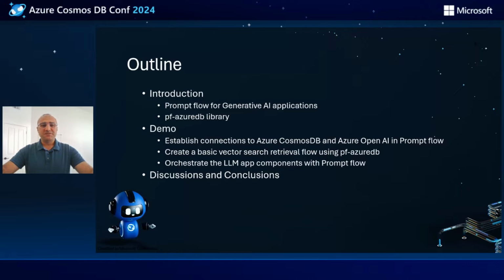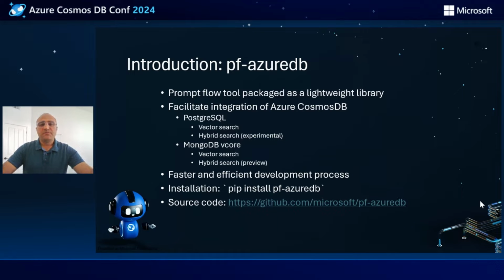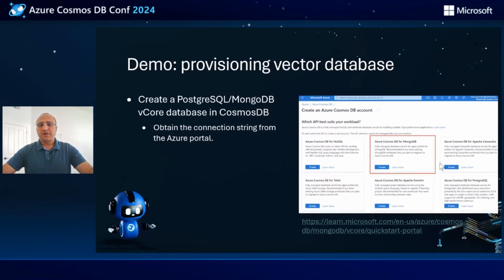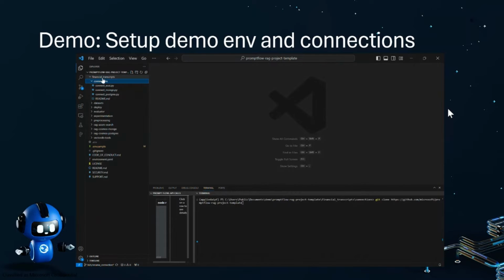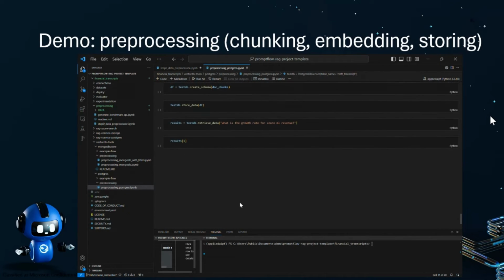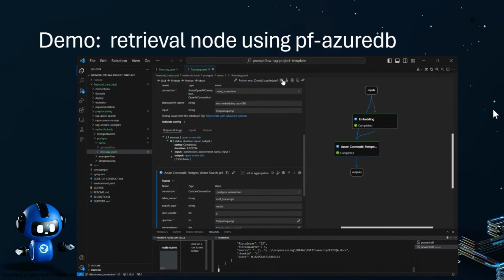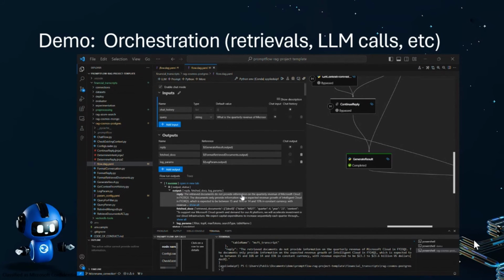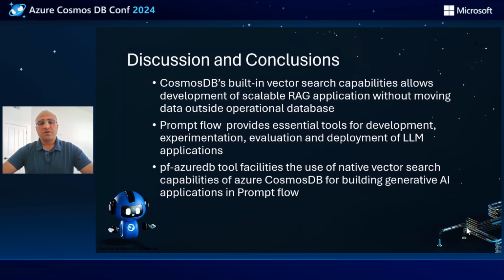LLM App Development Using PromptFlow and Azure Cosmos DB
Hossein Khadivi Heris - Microsoft

Session details
In this informative talk, we will present the integration of Azure Cosmos DB MongoDB vCore and Postgres in PromptFlow via the pf-azuredata package. This light-weight library streamlines the integration of MongoDB vCore and PostgreSQL’s vector search with PromptFlow, accelerating the development of LLM applications using PromptFlow and Azure AI Studio. These Microsoft tools are essential for building deployment-ready LLM applications. We will demonstrate the integration through a practical sample.

Bio
Hossein Khadivi Heris is a Senior Applied AI Engineer at Microsoft, where he has been working for the past 5 years. He currently specializes on developing customer-driven AI use cases, leveraging Azure data products such as CosmosDB and Microsoft Fabric to develop large language model applications.

He also has expertise in building industrial autonomous systems using reinforcement learning. Before Microsoft, Hossein was a Data Scientist in an energy trading firm, applying machine learning and artificial intelligence to develop profitable trading strategies. He holds an engineering PhD degree from McGill University in Canada and has many publications and patents in scientific and technological domains.

Watch Azure Cosmos DB Conf 2024 for an unparalleled learning experience, featuring a carefully curated lineup of 20+ sessions,  including exclusive on-demand presentations and a dynamic three-hour live show. Our sessions, delivered by Azure Cosmos DB product managers, Microsoft experts, and esteemed community leaders, are tailored for today's tech professionals in concise 15-minute formats.